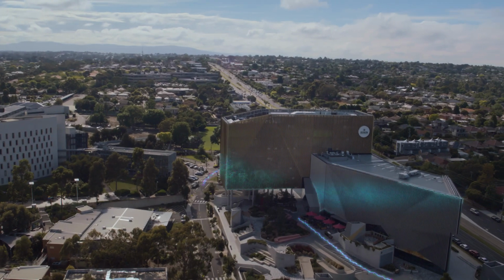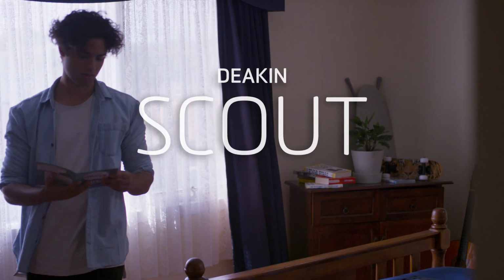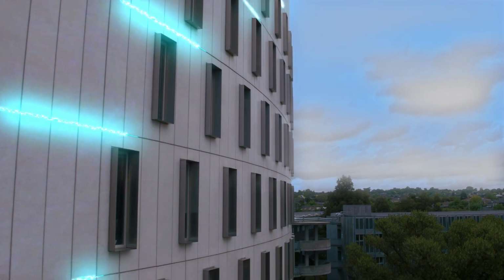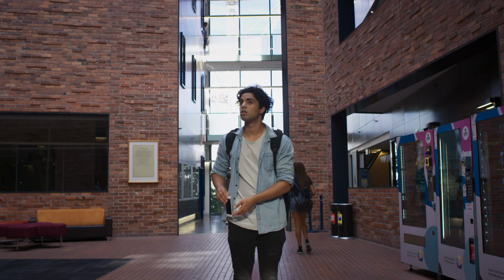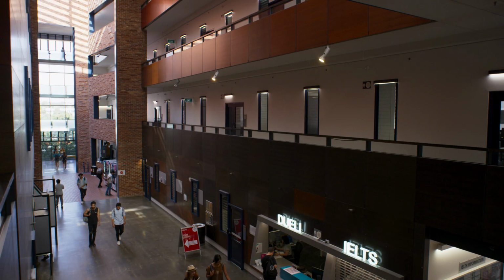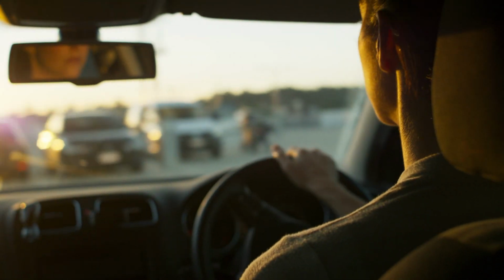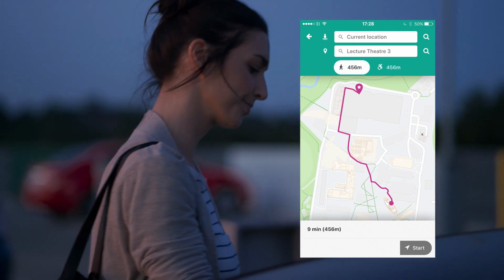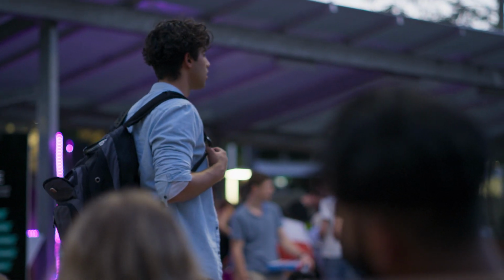Deakin Scout - Smart, Personalised Navigation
The right information when and where you need it.

Scout is a leading-edge, opt in application that leverages Wi-Fi and the Internet-of-Things to provide personalised navigation and wayfinding, as well as location-based services to Deakin’s students, staff and visitors.

Designed by Deakin’s digital division, eSolutions, Scout improves the on-campus experience. The app allows students, staff and visitors to search for a room or service and provides step-by-step directions (including accessible routes) from their location to their destination; both in and around Deakin’s campus environments.

Quietening the visual noise, Scout makes what could be a quite complex journey from one place to another in a large, unfamiliar environment, a really simple one, adding a new layer of warmth to Deakin’s campuses.

The platform provides personalised, contextualised information to help users get the most out of their on-campus experience.